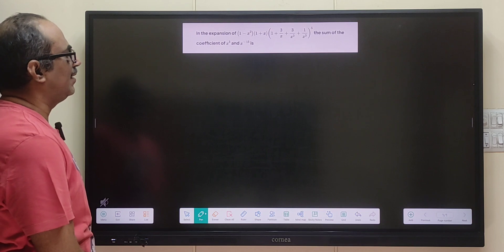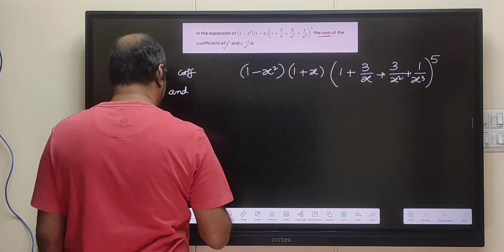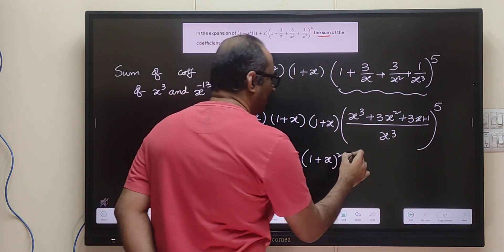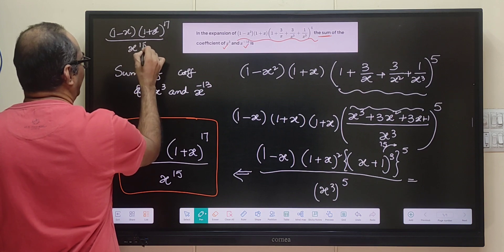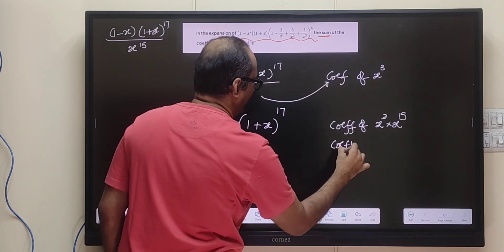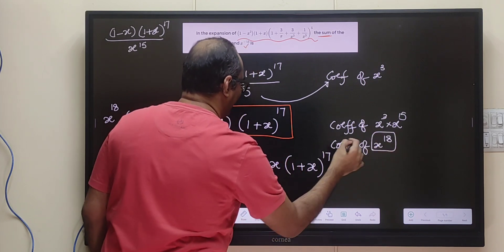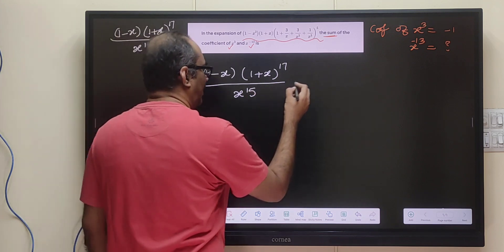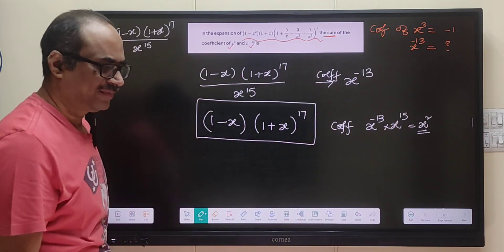JEE: The sum of the coeff of x^3 and x^-13 in the expansion (1-x^2)(1+x)(1+ 3/x + 3/x^2 + 1/x^3)^5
JEE mains: Find the sum of the coeff of x^3 and x^-13 in the expansion (1-x^2)(1+x)(1+ 3/x + 3/x^2 + 1/x^3)^5.